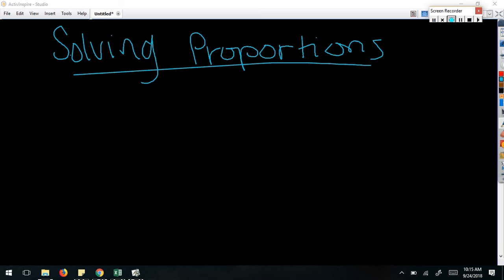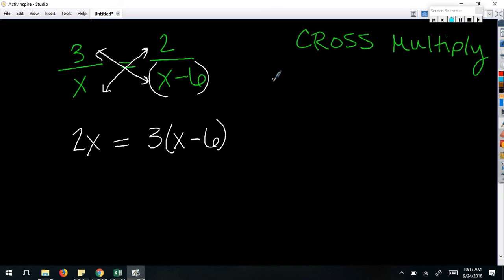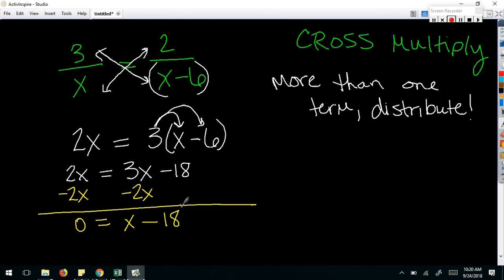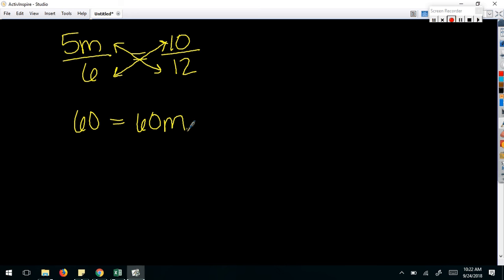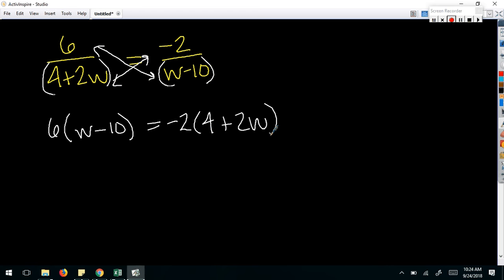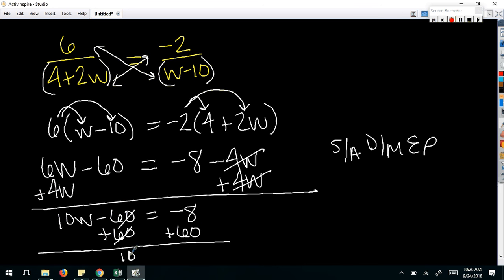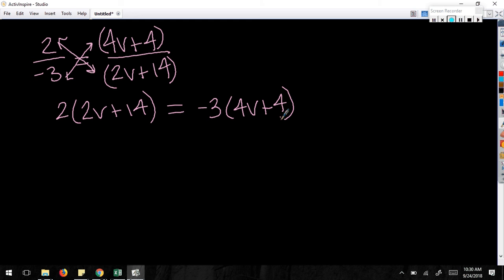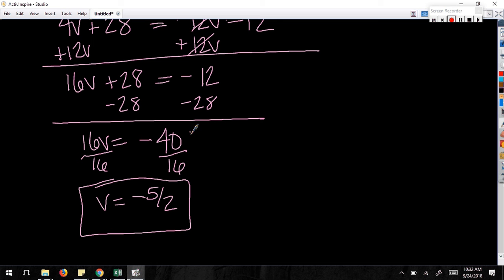ratios and proportions, part 2